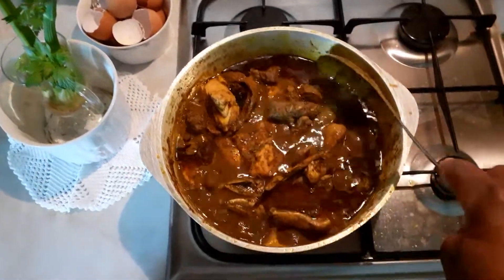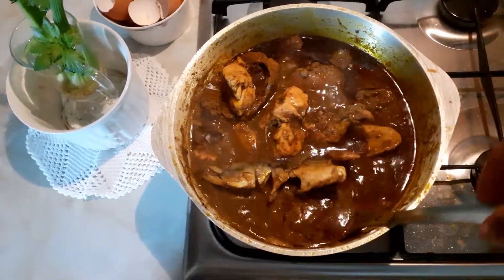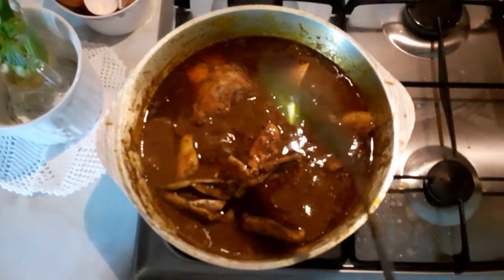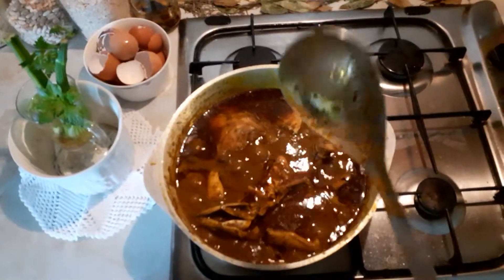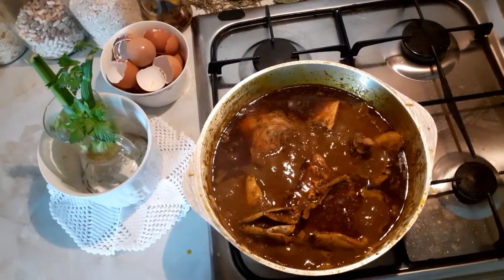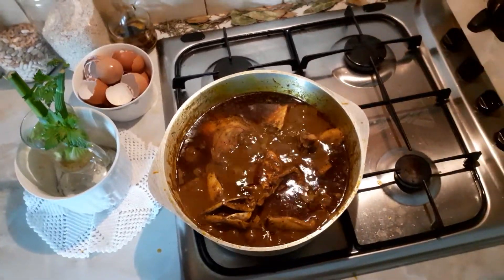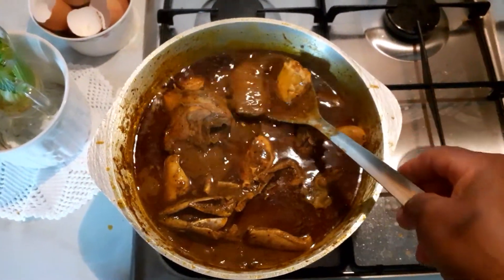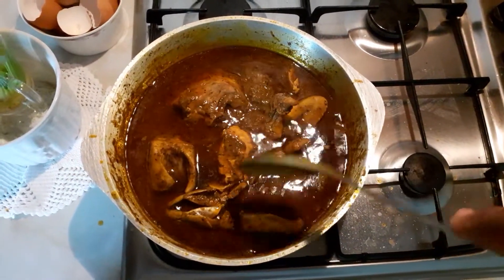Velvet banga soup ready 4 aka fufu